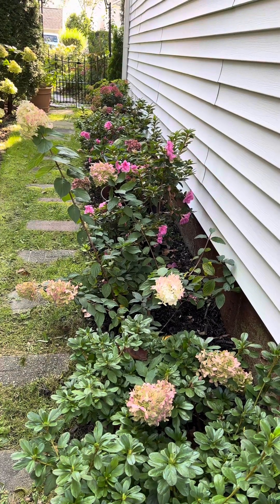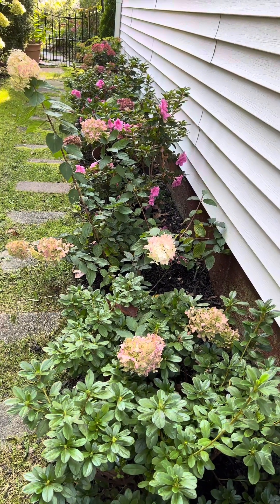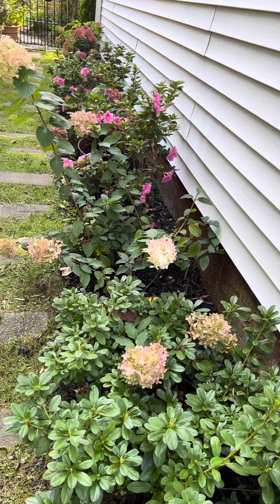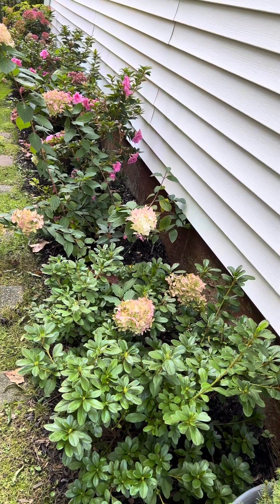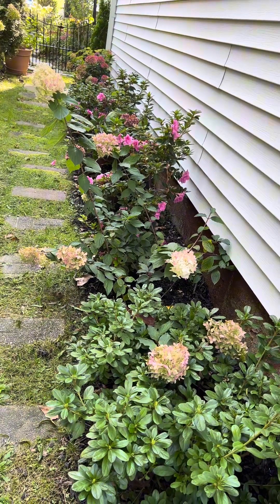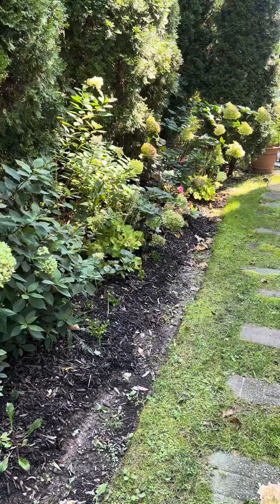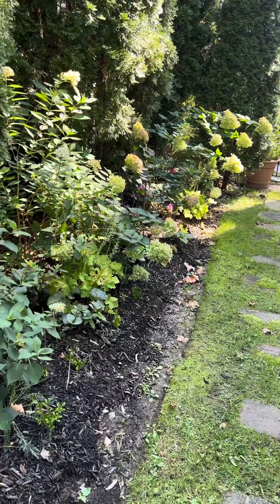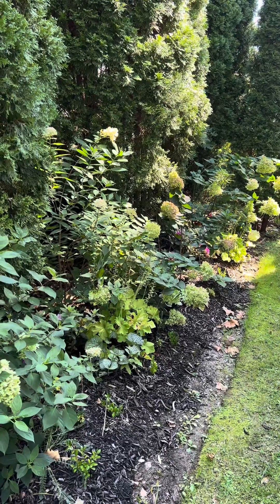Azalea and hydrangea Lane 28- Sept 2023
I created this garden on the side of my house last Spring 2023. I planted azaleas  and hydrangeas coming from my front and backyard.  I dug the hole for the plants. Placed cardboards around it and cover with mulch.